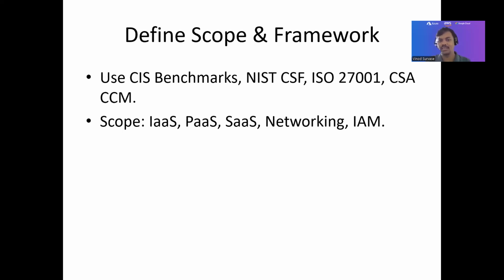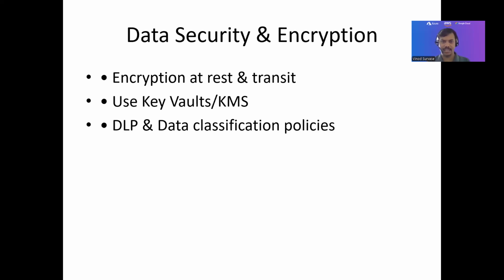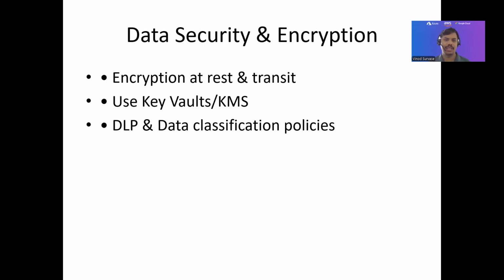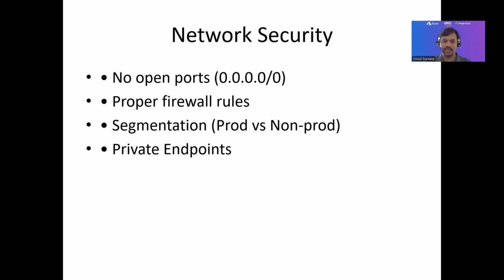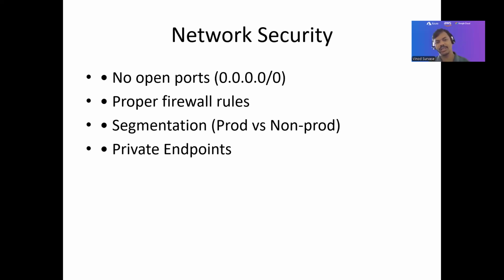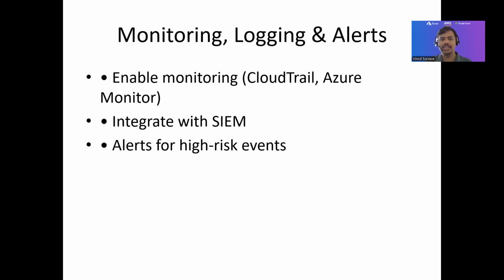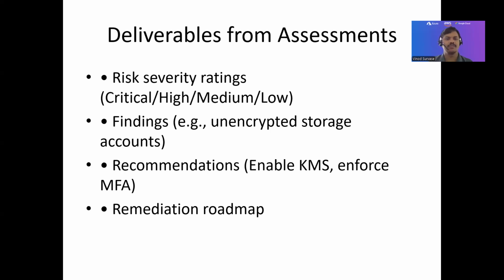Cloud Security Assessments Made Simple Best Practices You Can’t Miss 🚀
Want to strengthen your cloud security game? 🌐💡 In this video, I’ll walk you through how to conduct Cloud Security Assessments using industry best practices trusted by professionals worldwide. Whether you’re a Cloud Engineer, Security Architect, or FinOps Practitioner, these insights will help you:

✅ Identify security gaps 🔍
✅ Align with compliance frameworks 📜
✅ Implement proactive risk management 🛡️
✅ Protect your cloud workloads across Azure, AWS, and GCP ☁️

This session is packed with real-world examples and practical tips so you can apply them directly in your environment. Perfect for beginners, learners, and professionals aiming to level up their cloud security skills!

cloud security assessment

how to do cloud security assessment

cloud security audit

aws security assessment

gcp security assessment

cloud compliance frameworks

cloud risk management

cloud security for beginners

finops and cloud security

cloud security tools

cloud security checklist

security architect guide

cloud security 2025